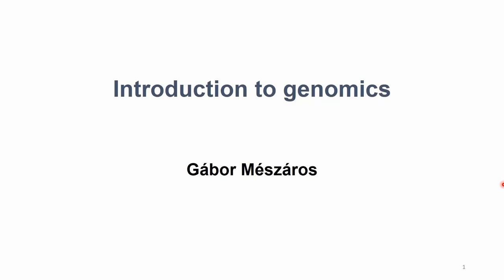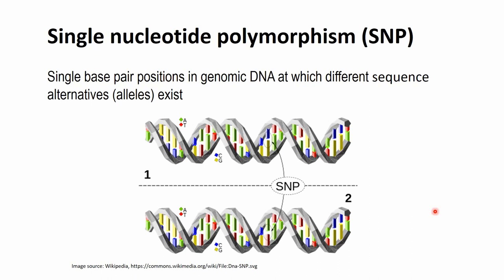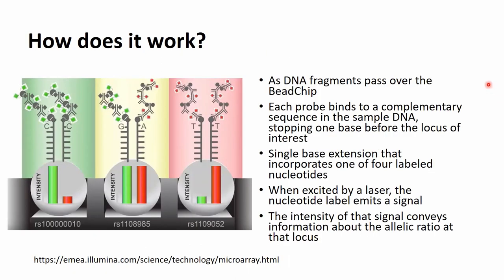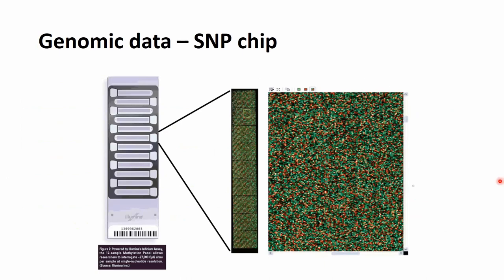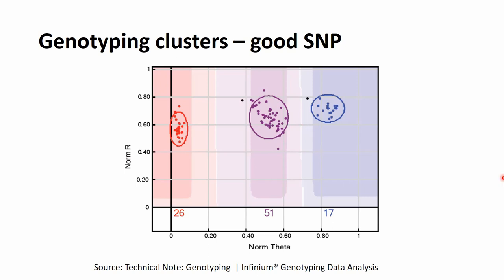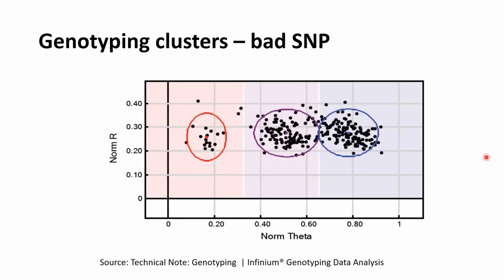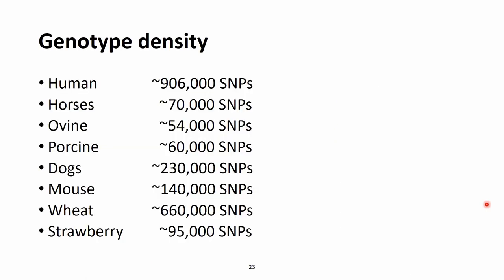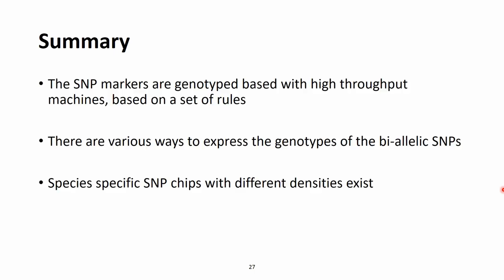SNP chips | Introduction to genomics theory | Genomics101 (beginner-friendly)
We continue the beginner-friendly lecture series introducing basic concepts in genomics, with a focus on single nucleotide polymorphism (SNP) data. This part is focused on understanding the SNP chip technology. We talk about the general idea behind them, and how they work and why are they useful.

Parts of the video:
0:00 - Intro
00:52 - SNP chips
09:29 - Notes on data handling
13:15 - Allele and genotype codes
19:15 - SNP chip types
26:45 - Summary

To support the Genomics Boot Camp channel, check out the associated site for genotyping services covering livestock, companion animals and more